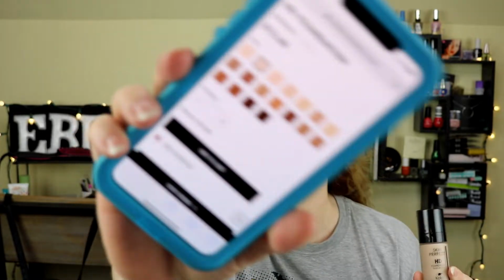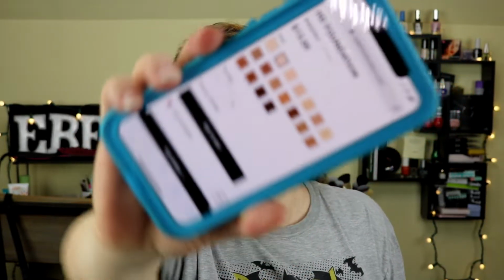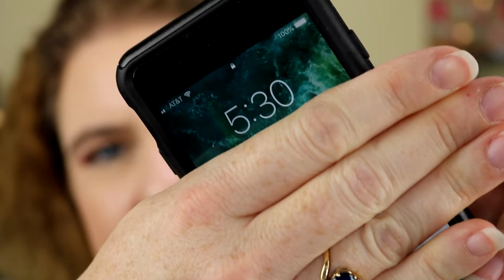Foundation Friday over 40! | Kokie Skin Perfect HD Foundation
Trying out the Kokie Cosmetics Skin Perfect HD Foundation on today's foundation Friday!